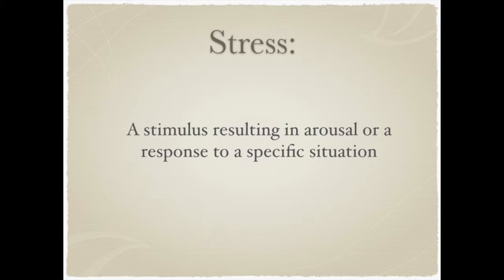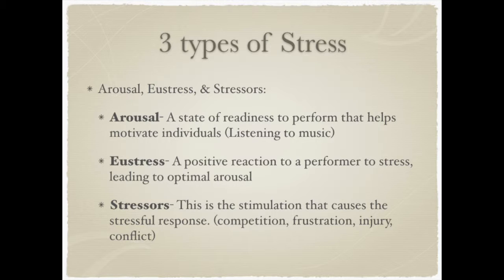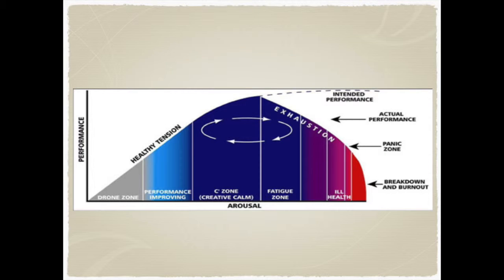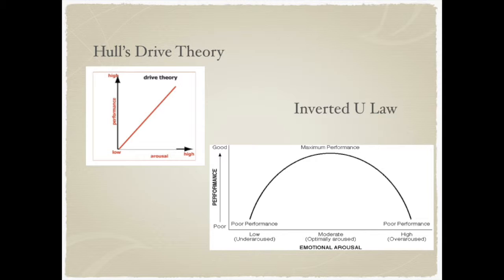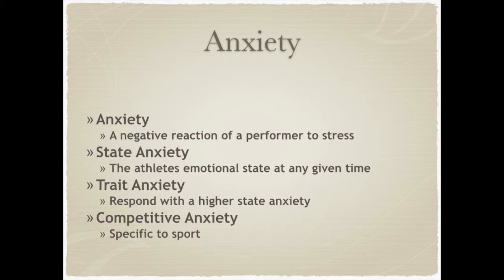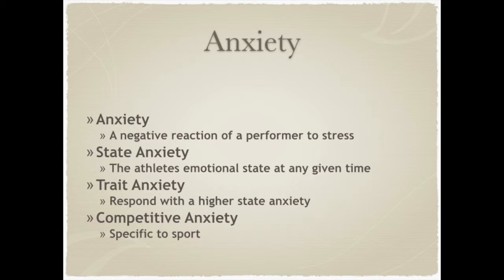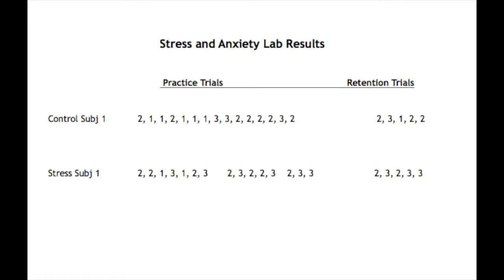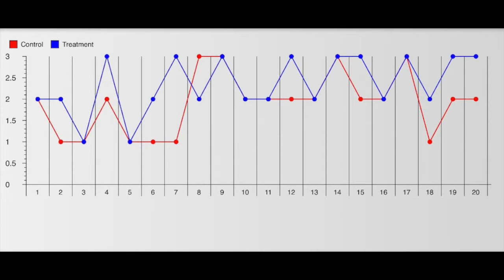Stress and Anxiety Screencast